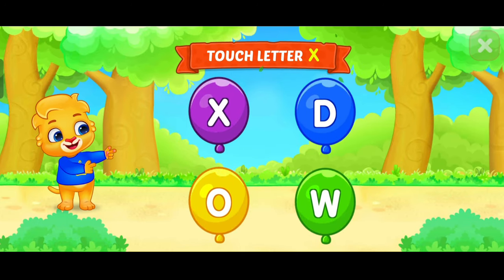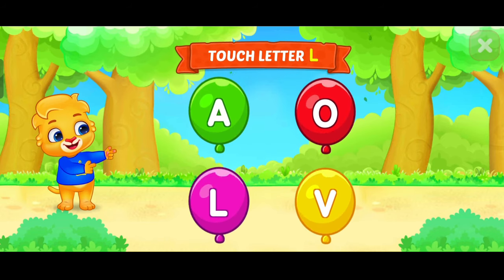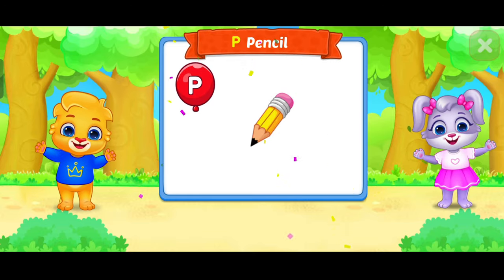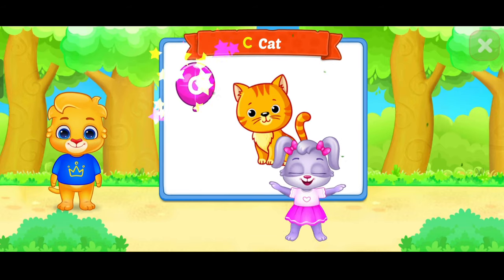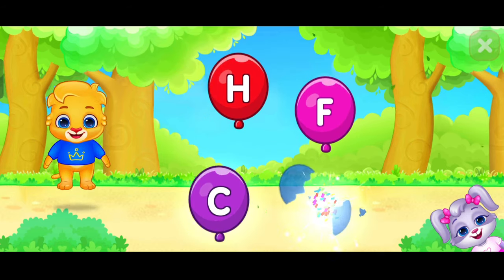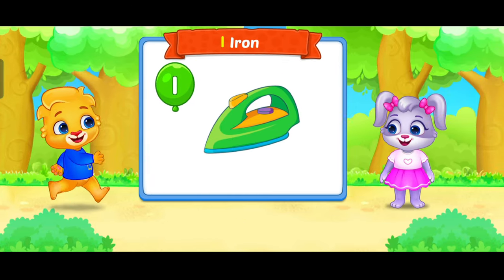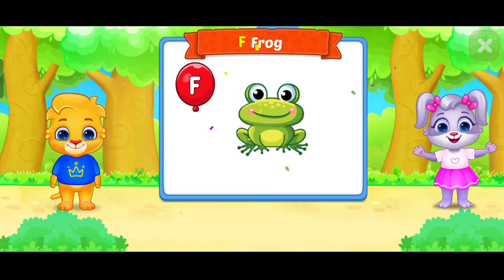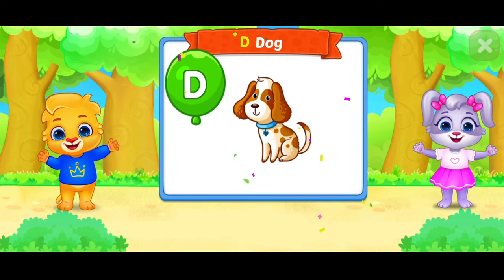Baby Learning Video with Lucas & Friends | Toddler Learn ABC | Kids Toddler & Preschool games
Baby Learning Video with Lucas & Friends | Toddler Learn ABC | Kids Toddler & Preschool games | Videos for Kids

15+ Toddler Games To Learn Sorting, ABC's & More! Fun Kids Games For Ages 3 - 5!

Introducing the enchanting world of educational delight, crafted by Lucas & Friends, especially for your little ones! Dive into a mesmerizing world of fun and learning activities with our toddler games, a treasure trove of 15 interesting kids activities designed just for children, babies, and toddlers.

In today's digital age, we, parents at Lucas & Friends by RV AppStudios, understand the importance of offering children a safe and stimulating environment to foster their cognitive, motor, and emotional development. This free toddler games has been carefully designed to provide an interactive and entertaining environment in which children can explore, play and learn at their own pace.

Discover the enriching Benefits and Features of Kids Toddler & Preschool Games:

1. Interactive Learning: Through exciting Kids’ activities such as sorting, matching, finding the odd one out, and mastering the art of ascending-descending and many more, your child will embark on an exciting learning journey.
2. Kid-Friendly Design: Our preschool kids games features vibrant colors, captivating animations, and cute characters for an aesthetically pleasing and user-friendly interface.
3. Cognitive Activities for Infants: Help your child develop essential cognitive skills by engaging in fun-filled toddler preschool activities that challenge their problem-solving abilities, memory, and analytical thinking.
4. Motor Skills: Encourage fine motor skill development through toddler activity games like sorting and matching.
5. Endless Entertainment: Our baby games provides hours of educational fun, ensuring your child is always engaged and excited to explore new challenges.
6. Safe and Ad-Free: We prioritize the safety of your child, which is why our educational games for toddlers is ad-free, ensuring a secure and uninterrupted gaming experience. No more worries about inappropriate content or accidental clicks.
7. Suitable for Babies and Toddlers: Whether you have a tiny tot or a lively toddler, our free kids games are designed to cater to children in the early stages of development, making it ideal for kids of various age groups.
8. Offline Learning: Our kids learning games help babies learn even offline without internet. This is important because kids need to learn and play even when they are on the go or don't have Wi-Fi.

This kids games is more than just a source of entertainment; it's a gateway to a world of learning, discovery, and creativity. From sorting colorful shapes to challenging their observation with the 'Find the Odd One' activity, our fun kids activity game offers an array of educational opportunities that your child will love to explore. Witness their faces light up with excitement as they immerse themselves in the wonderful world of this toddler games.

Make a wise choice in a world of screen time by choosing an activity games for kids that guarantees both entertainment and education. Your child will be eager to play, learn, and grow alongside Lucas and his friends. Download this learning games for babies and toddlers today and let Lucas lead your little one on an exciting journey of exploration and learning with these fun activity games